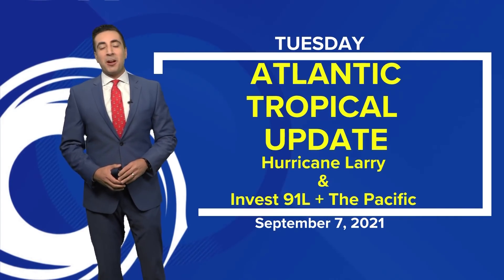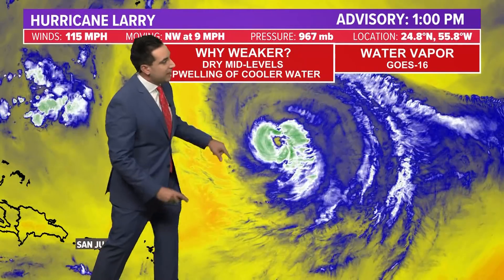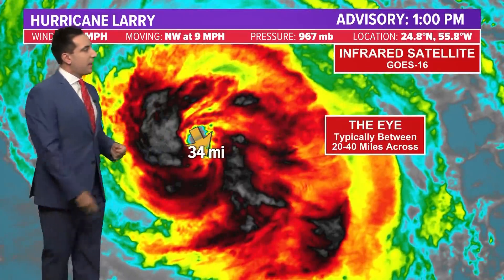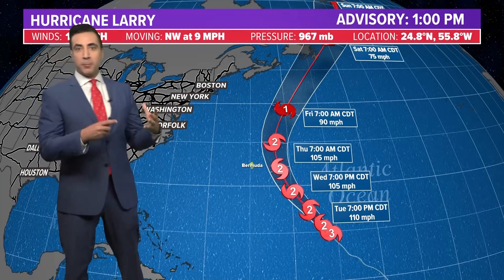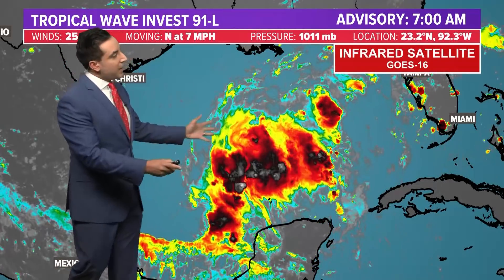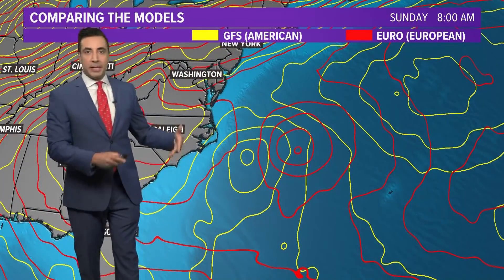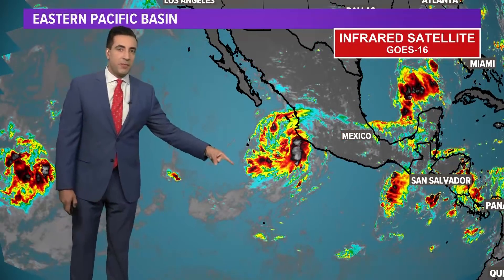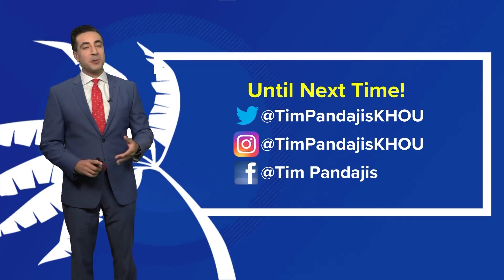Tropical update: Watching Hurricane Larry and Invest 91L (9/7)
KHOU 11 Meteorologist Tim Pandajis is tracking the tropics.  The two systems we're watching are Invest 91L and Hurricane Larry and neither are expected to affect our area.